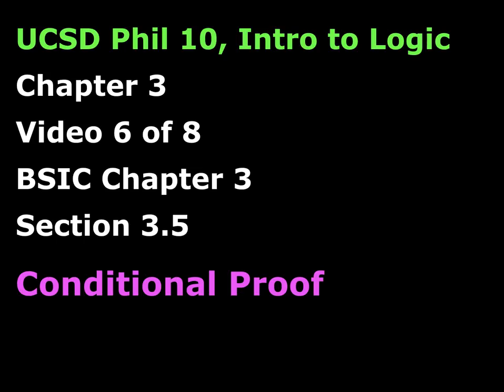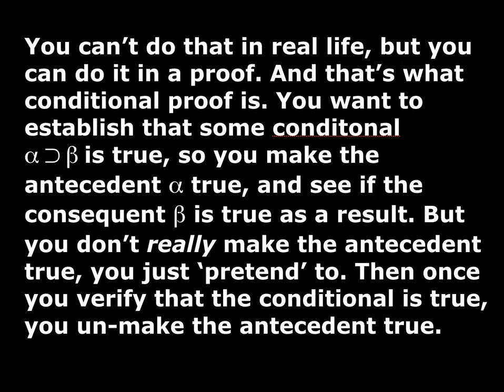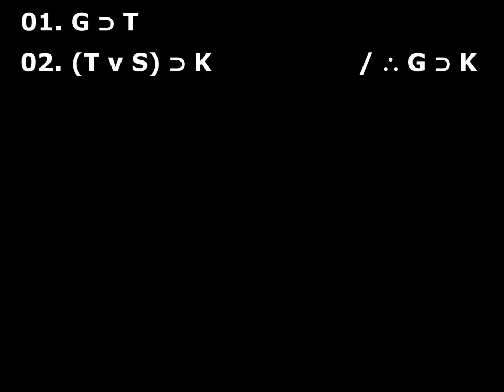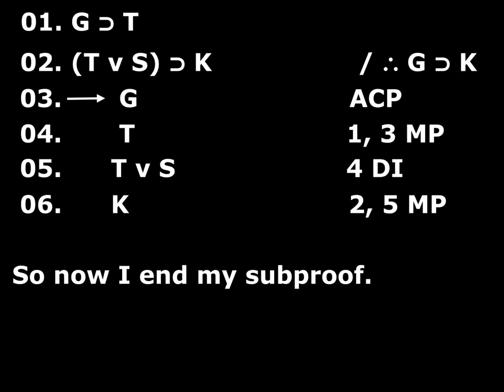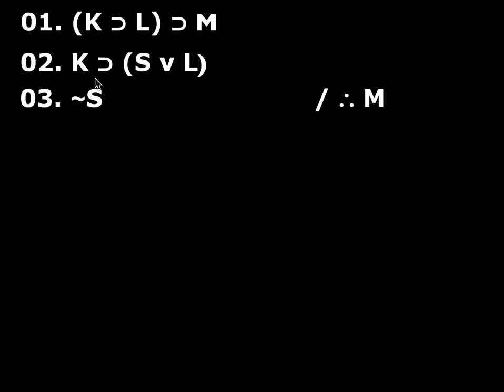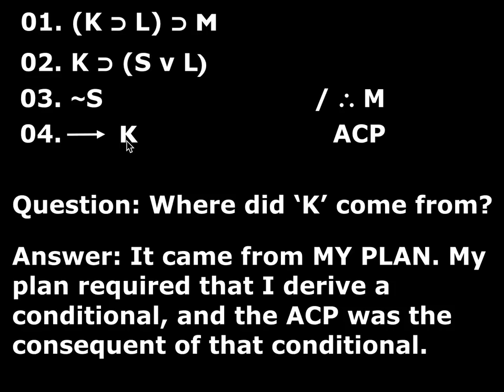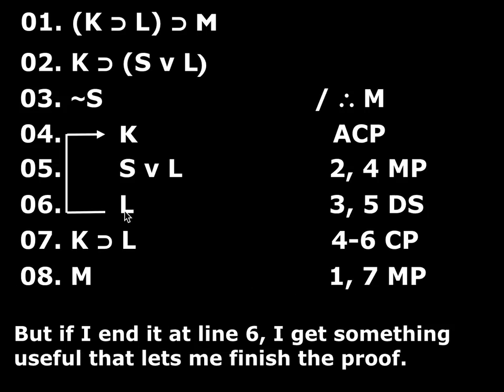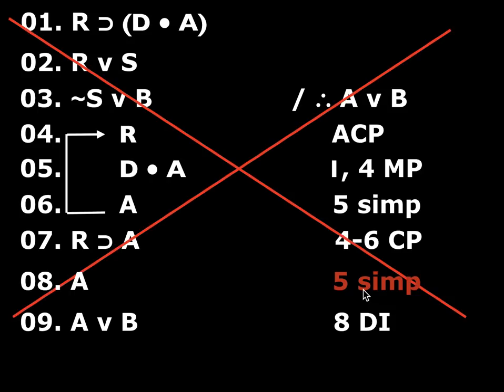BSIC Chapter 3, Section 3.5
Conditional Proof